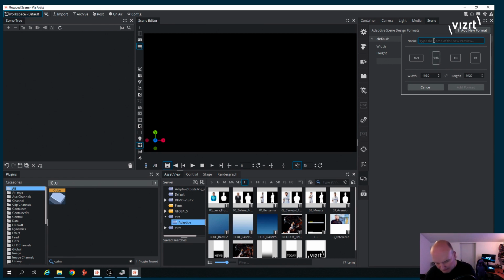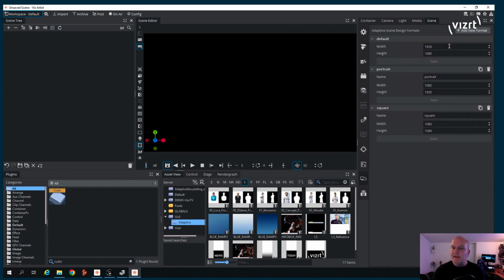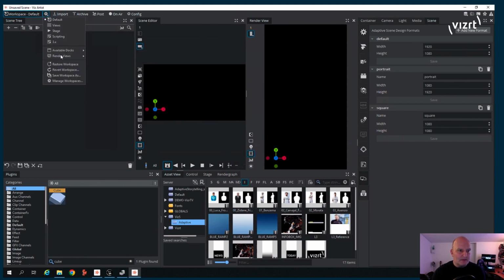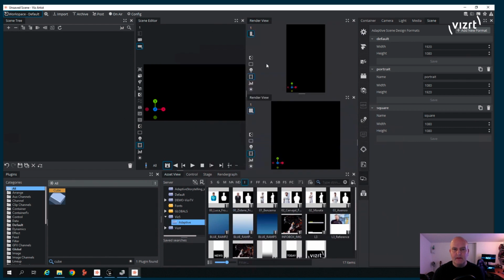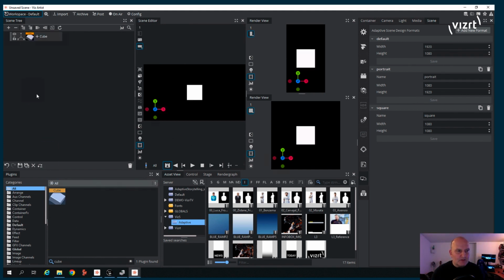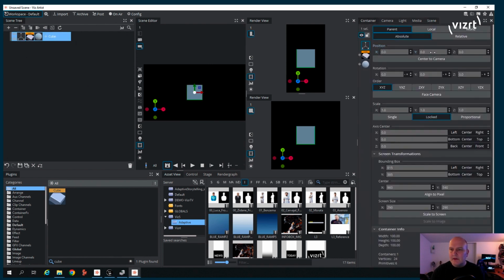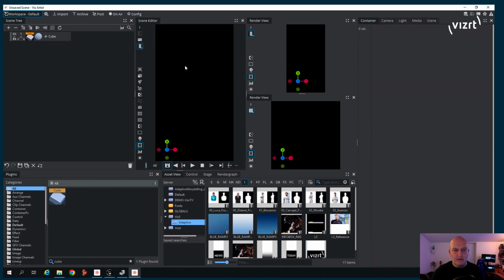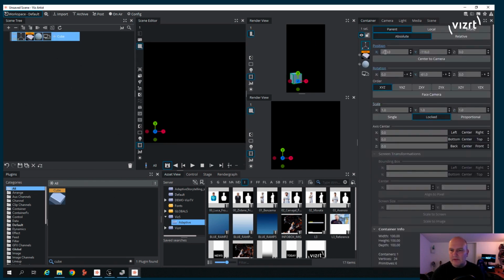Viz Minutes - Viz Engine 5 Adaptive Scene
Watch this Viz Minute on how Viz Engine 5's new Adaptive Scene feature lets you design scenes to support traditional TV and hand-held device aspect ratios.